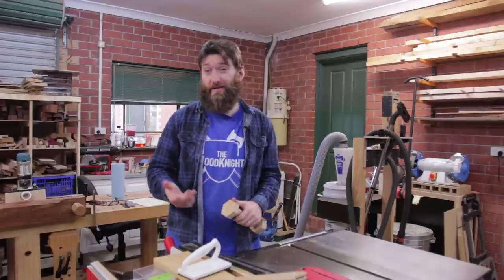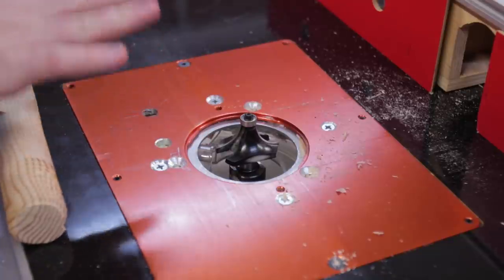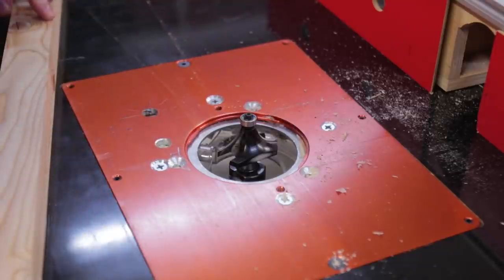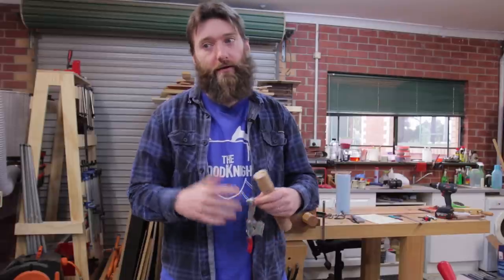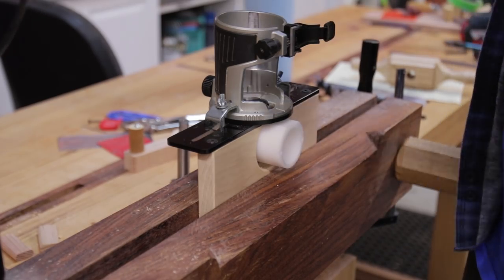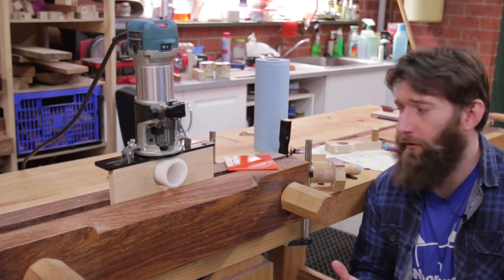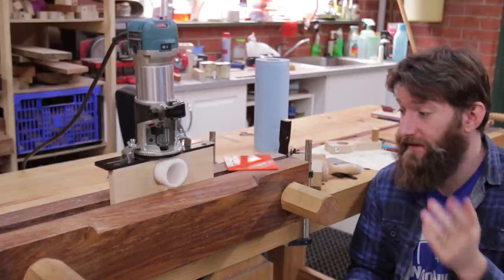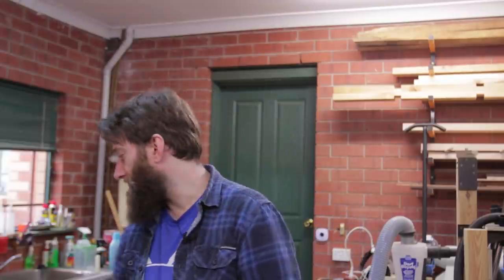Making Wooden Nuts & Bolts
Some people have accused me of being nuts, in this video I show you how to screw around with wood.

STUFF I USE